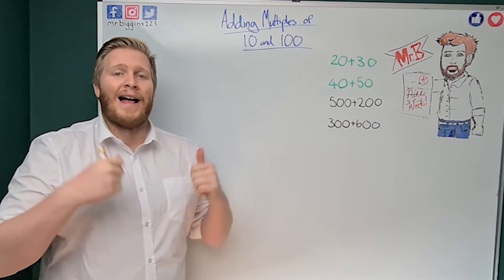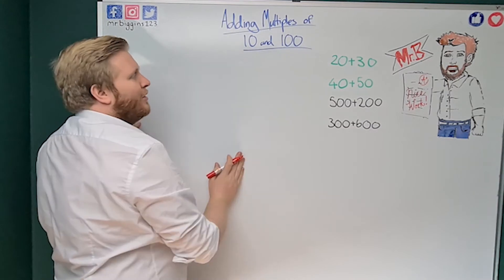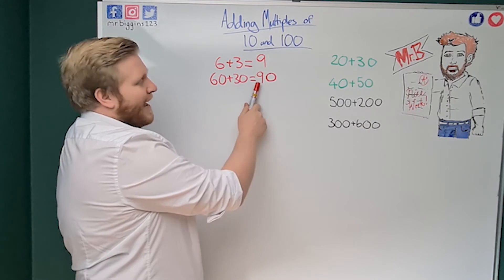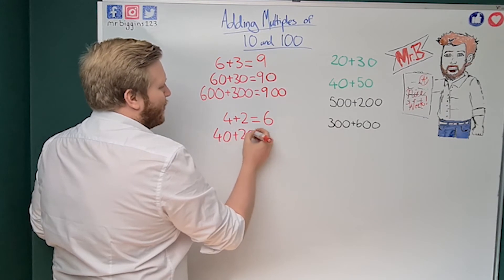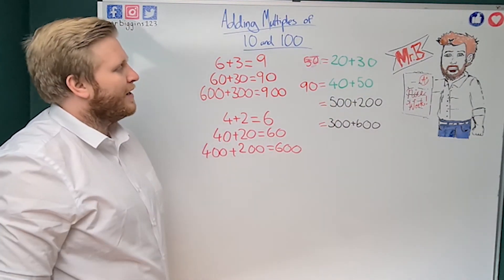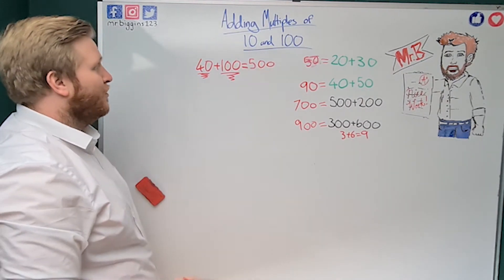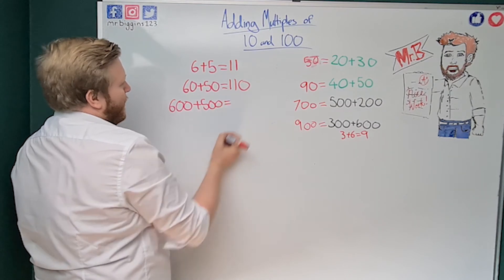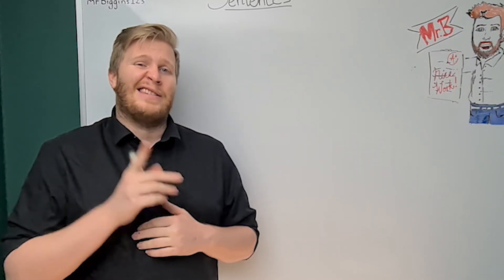Homework Help - Adding Multiples of 10 and 100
In this video, we will see how we can easily add multiples of 10 and multiples of 100 together.